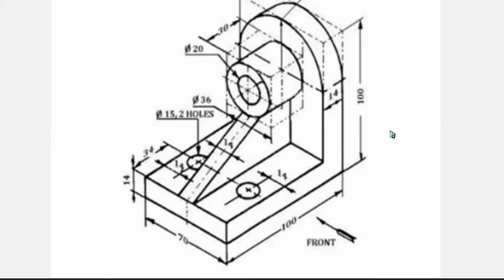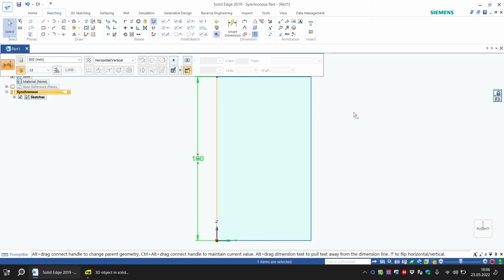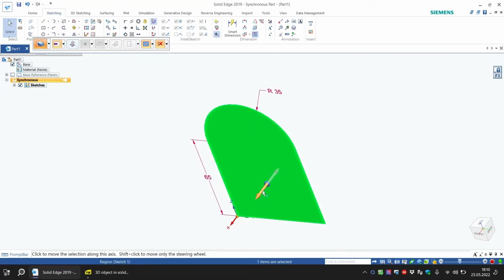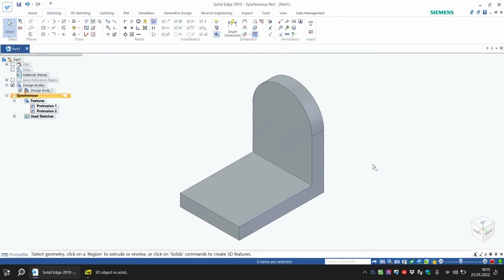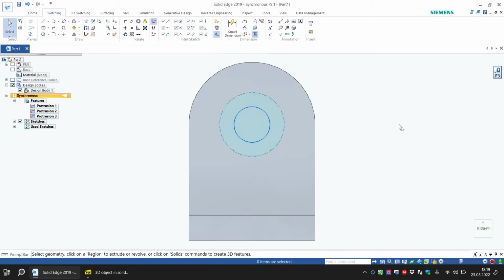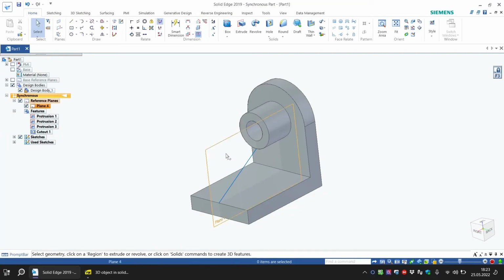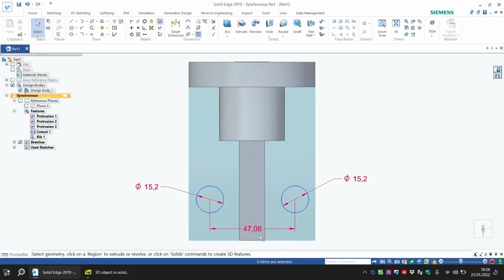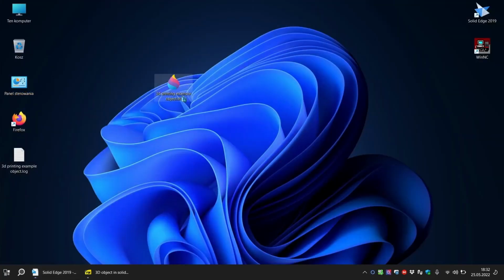3D Project Solid Edge Tutorial